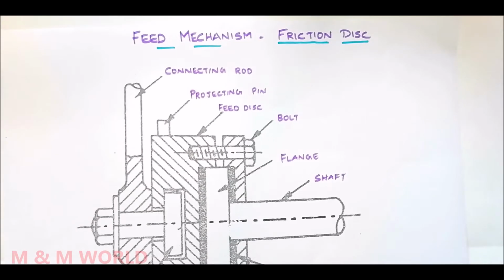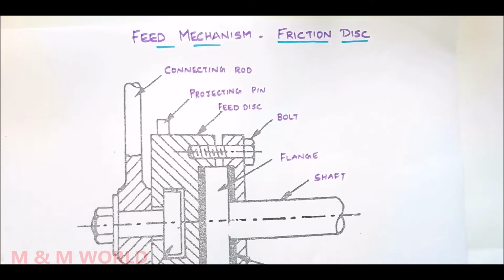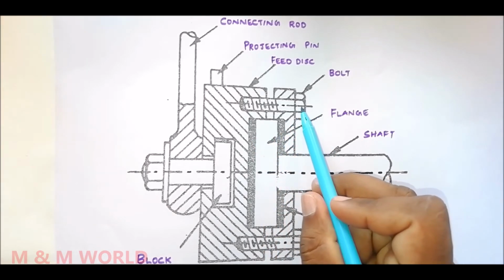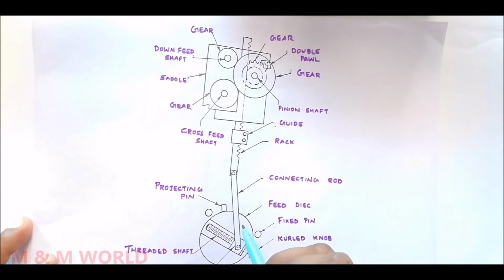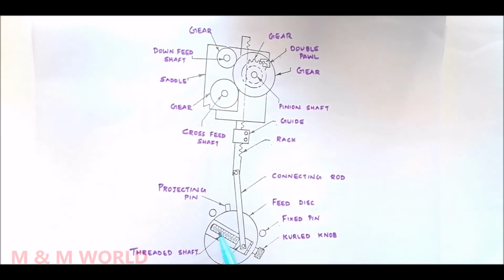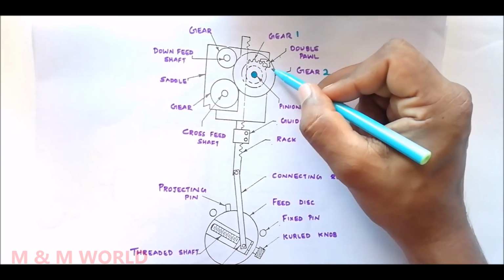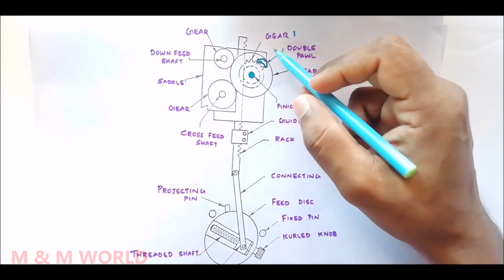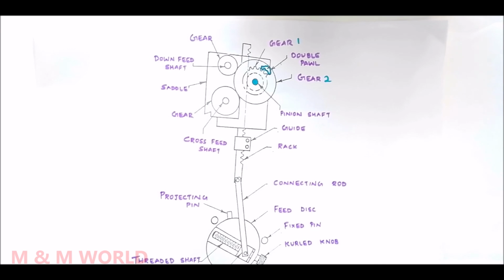FEED MECHANISM_FRICTION DISC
BASED ON KTU SYLLABUS
ME303: MACHINE TOOLS & DIGITAL MANUFACTURING
MODULE 3_ LECTURE 13
PREVIOUS LECTURE

MADHAV K
ASSISTANT PROFESSOR